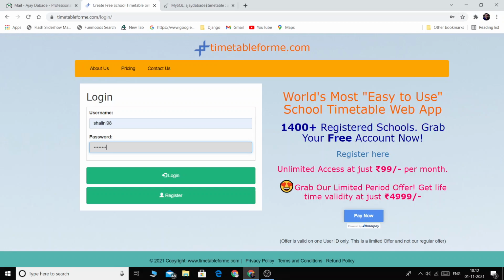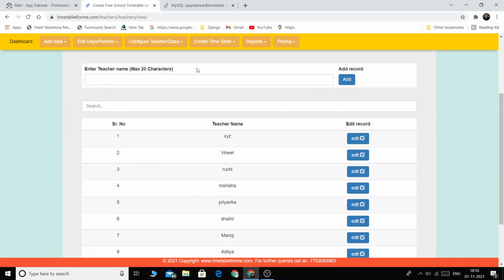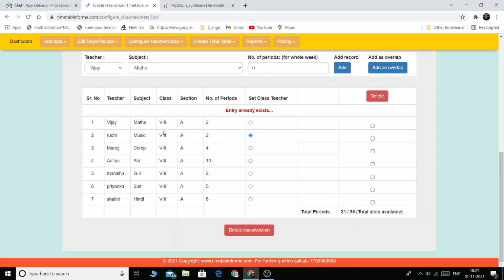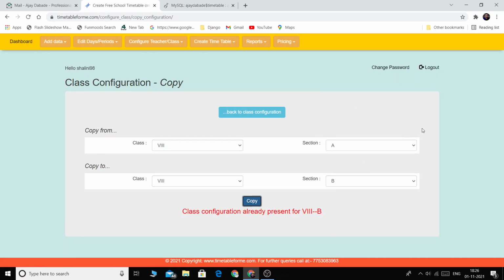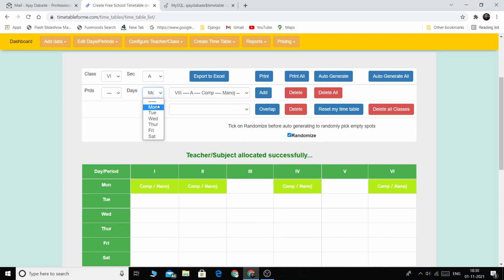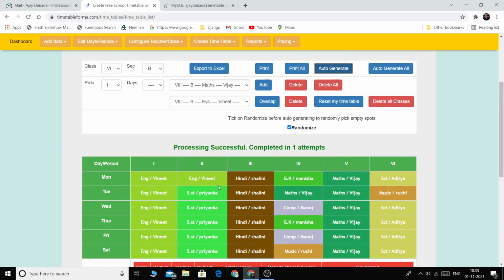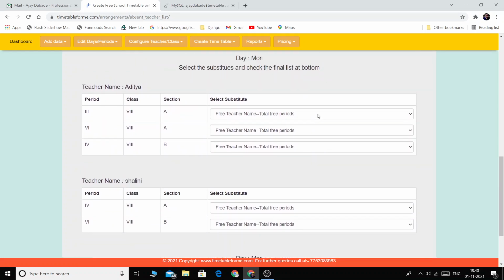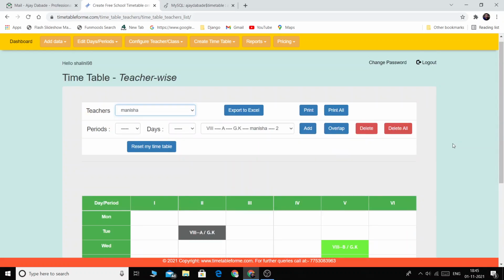Create School Timetable within seconds! Part 2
Creating school/college time table is never been so easy. We created one of the kind online software where you can create/schedule your school time table effectively. Our Team has worked extensively to make the most user friendly software where you can easily schedule your time table.